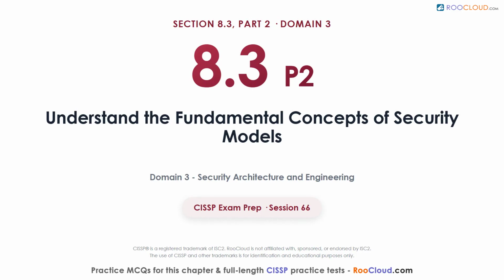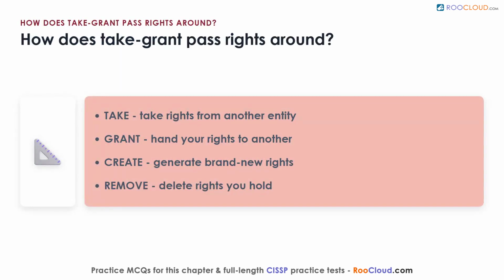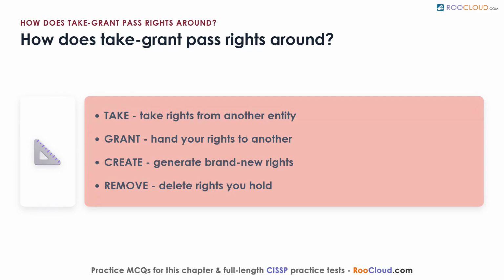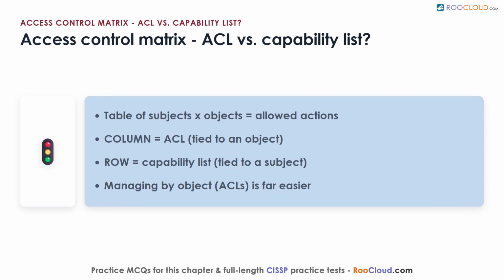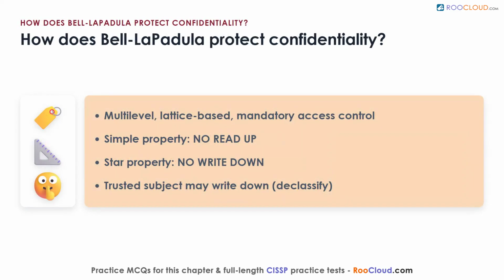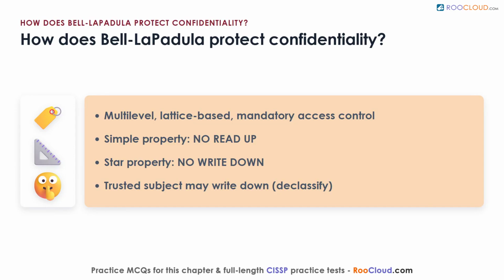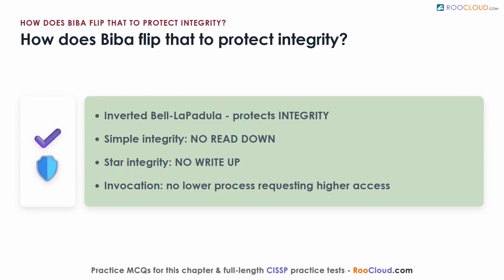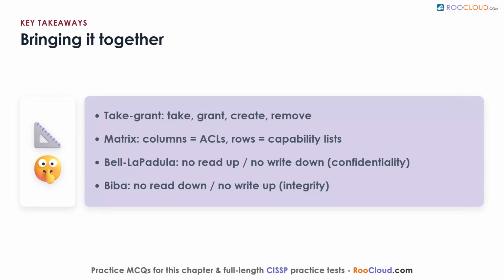CISSP 8.3 - Understand the Fundamental Concepts of Security Models (Part 2 of 3) - Exam Prep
Preparing for the ISC2 CISSP exam? In this lesson we break down Understand the Fundamental Concepts of Security Models - Part 2 of 3 - Domain 3: Security Architecture and Engineering.

Because these models are the DNA behind real access control systems you configure every week. When you set a file permission, inherit rights from a group, or classify a document, you are living inside one of these frameworks whether you name it or not.

- Take-grant model
- Access control matrix
- ACLs vs. capability lists
- Bell-LaPadula (confidentiality)
- Biba (integrity)

CHAPTERS:
0:00 Understand the Fundamental Concepts of Security Models
0:14 In this session
0:36 Why this matters
1:00 How does take-grant pass rights around?
1:46 Access control matrix - ACL vs. capability list?
2:41 How does Bell-LaPadula protect confidentiality?
3:32 How does Biba flip that to protect integrity?
4:22 Bringing it together
4:59 CISSP Chapter wise Practice Questions and Full-length Tests at RooCloud.com